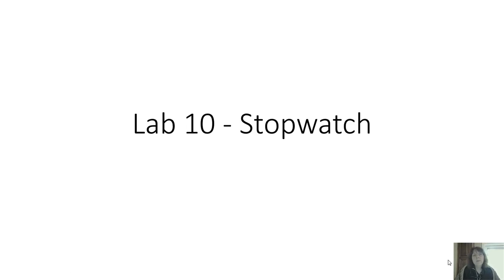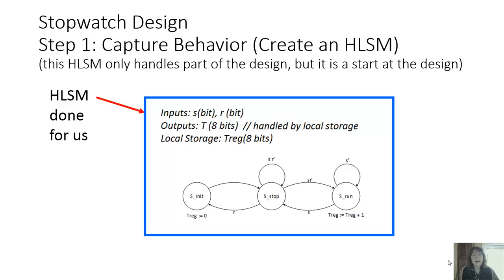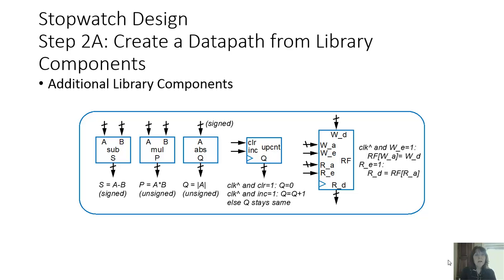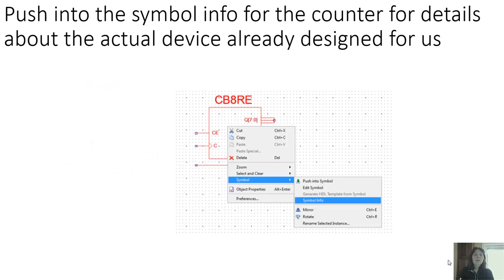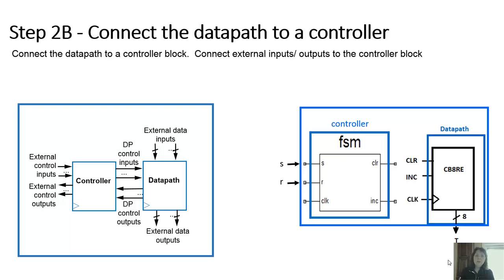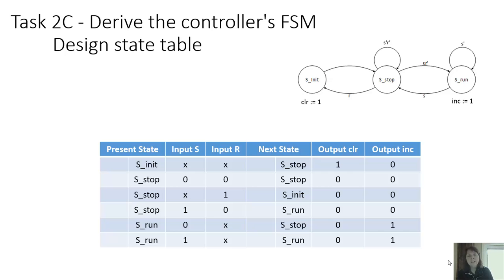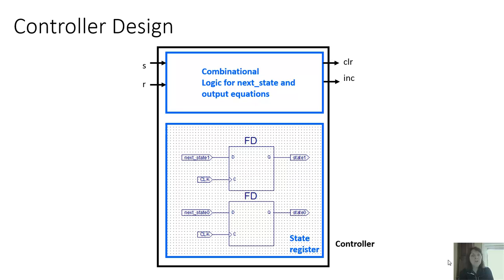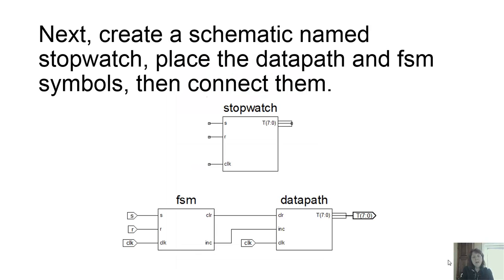Lab10 _Design of a Stopwatch using an RTL Design Process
Lab 10 provides students the opportunity to practice design of a stopwatch using RTL design procedures